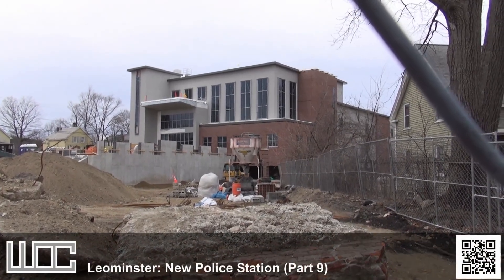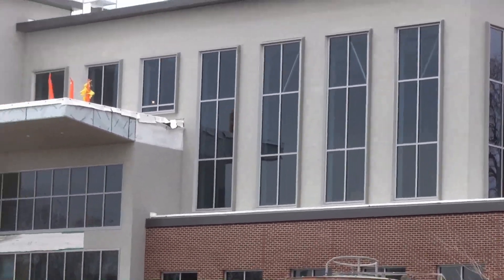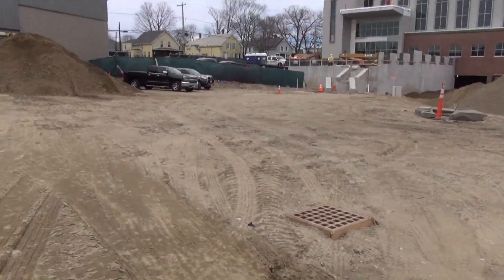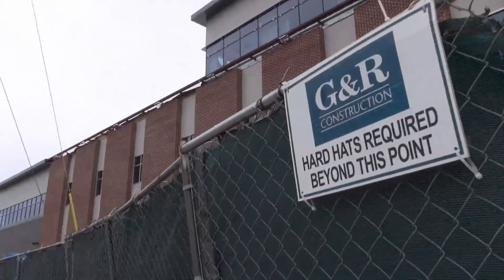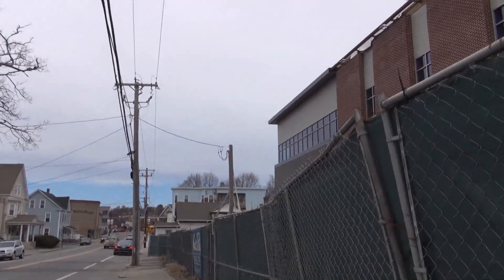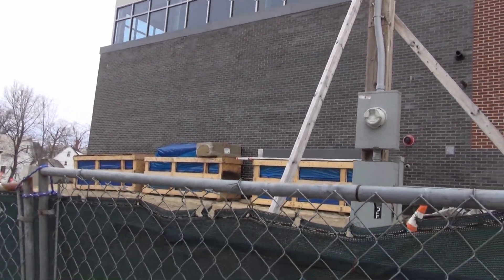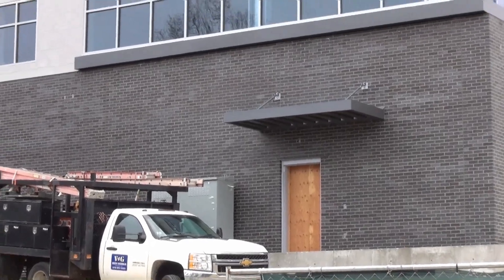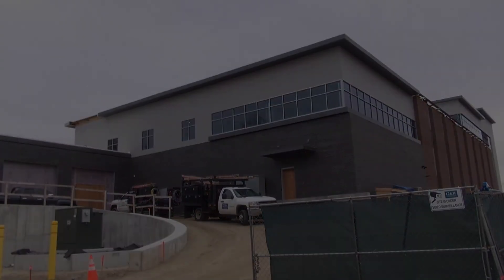Leominster: New Police Station (Part 9)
Progress on the new Leominster Police Station in Leominster, Massachusetts.
We now have a good idea what it'll look like, outside of some details.